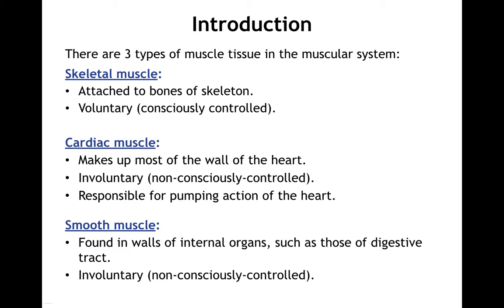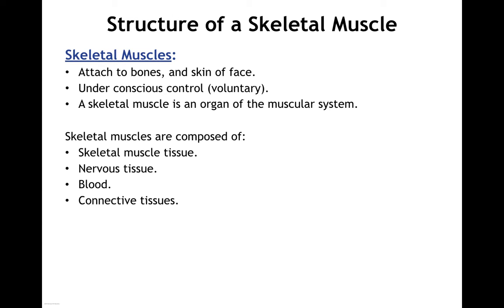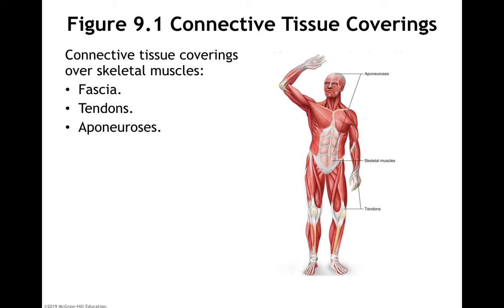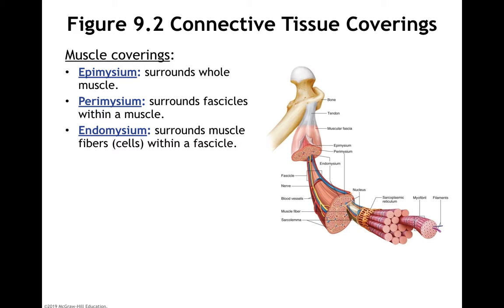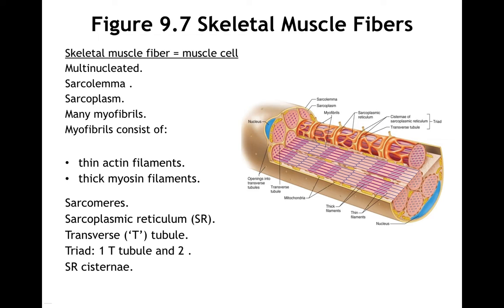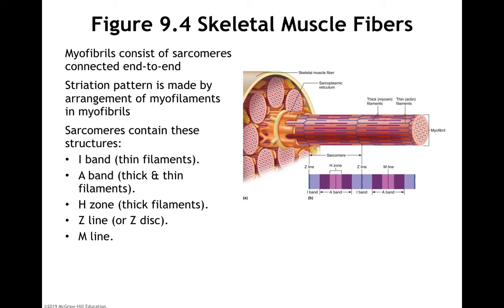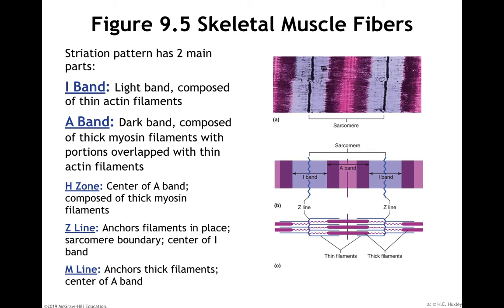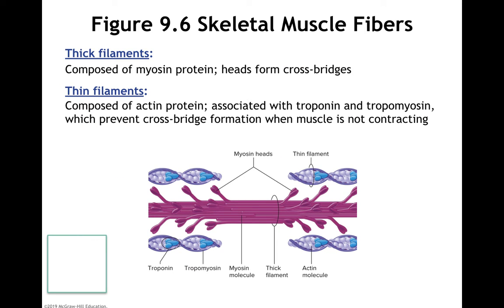Chapter 9 Section 1